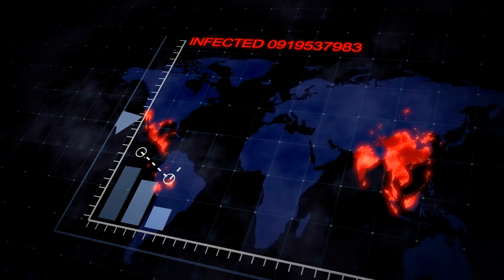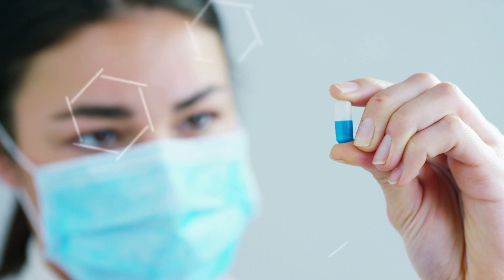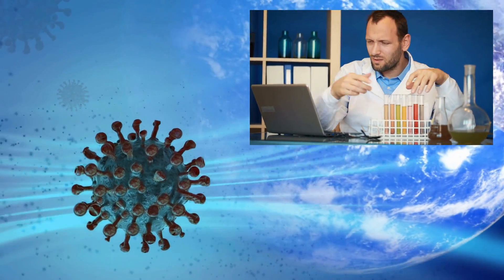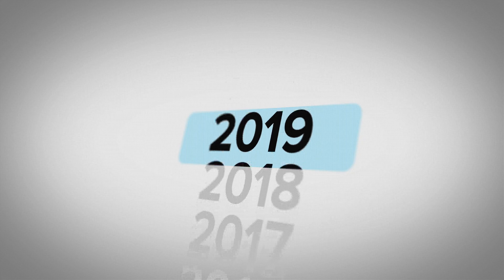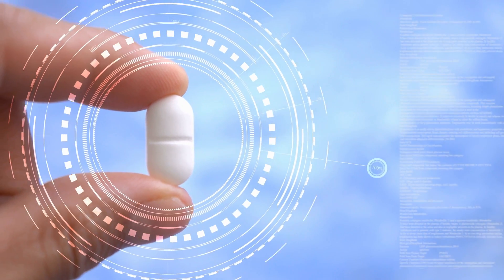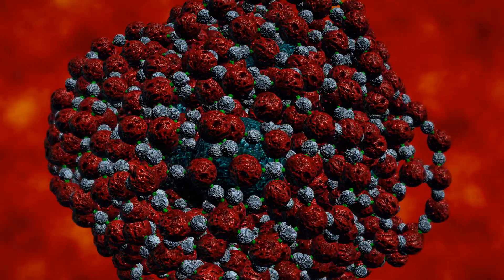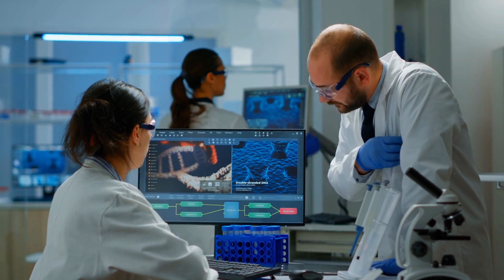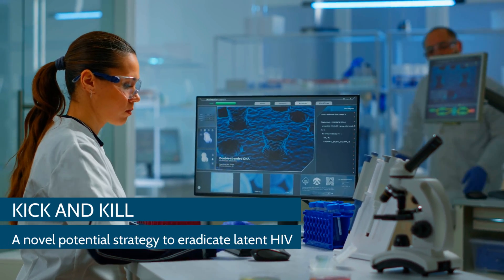Major breakthrough in the search for an HIV cure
One step forward on the journey to discover a cure for HIV.  Learn about the advances in HIV research that are likely to usher the much needed cure for the deadly virus